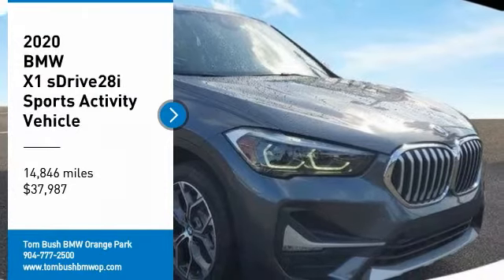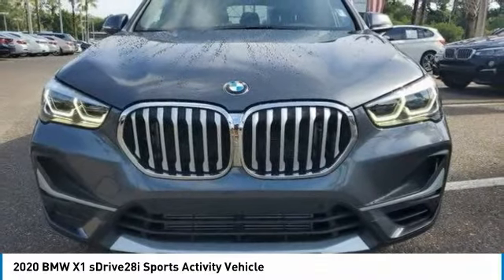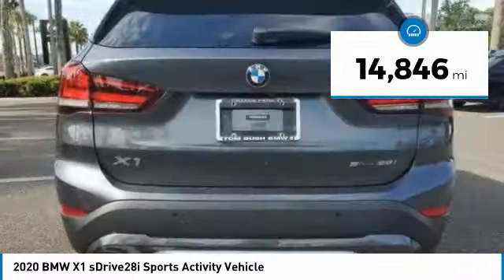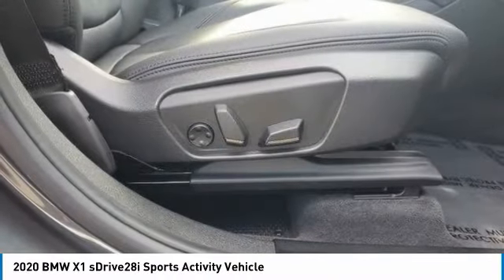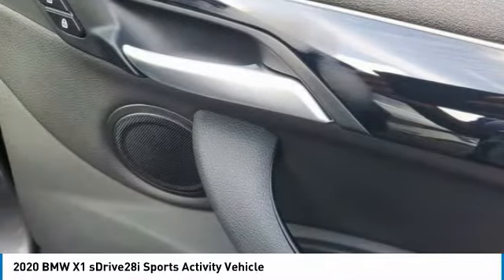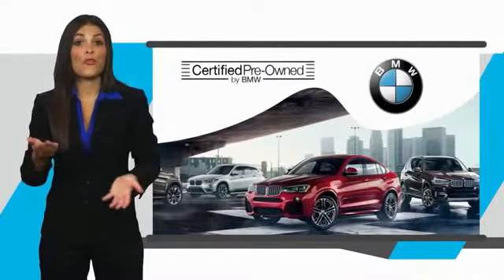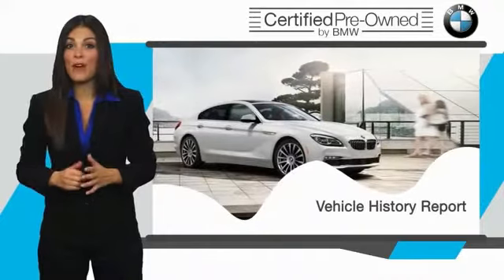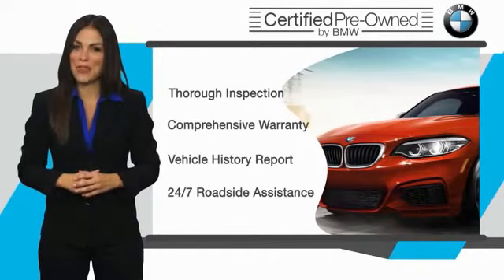2020 BMW X1 P92161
2020 BMW X1 sDrive28i Sports Activity Vehicle

6914 Blanding Blvd.

BMW Certified, ONLY 14,846 Miles! NAV, Sunroof, Heated Seats, Power Liftgate, Onboard Communications System, iPod/MP3 Input, Back-Up Camera, Turbo, PARKING ASSISTANT, TRANSMISSION: STEPTRONIC AUTOMATIC, Alloy Wheels READ MORE!br /br /KEY FEATURES INCLUDEbr /Power Liftgate, Back-Up Camera, Turbocharged, iPod/MP3 Input, Onboard Communications System. BMW sDrive28i with Mineral Grey Metallic exterior and Black SensaTec interior features a 4 Cylinder Engine with 228 HP at 5000 RPM*. br /br /OPTION PACKAGESbr /PREMIUM PACKAGE LED Fog Lights, LED Headlights w/Cornering Lights, Heated Front Seats, Auto-Dimming Interior & Exterior Mirrors, Navigation, Auto-Dimming Rearview Mirror, Ambient Lighting, Comfort Access Keyless Entry, Lumbar Support, Power-Folding Mirrors, Head-Up Display, Panoramic Moonroof, SiriusXM Satellite Radio, Universal Garage-Door Opener, PARKING ASSISTANT, TRANSMISSION: STEPTRONIC AUTOMATIC (STD). br /br /SHOP WITH CONFIDENCEbr /Additional plans are available to extend coverage, if desired, Every vehicle is thoroughly inspected and reconditioned by BMW-Certified technicians, 1-Year/Unlimited Miles plus balance of original new vehicle limited warranty (4-Year/50,000-miles), Roadside Assistance includes jump starts, tire changes, lock out service, and fuel/fluid delivery, 24/7 Roadside Assistance (even if someone else is driving your vehicle), Trip interruption benefits are included, Service loaner and/or alternate transport are included for the duration of your protection plan br /br /WHO WE AREbr /Tom Bush BMW in Orange Park and Jacksonville, FL. is one of the area's finest BMW dealers. Please research our website for your next vehicle purchase. Serving You With Honor and Integrity Since 1970. br /br /Horsepower calculations based on trim engine configuration. Please confirm the accuracy of the included equipment by calling us prior to purchase. br /